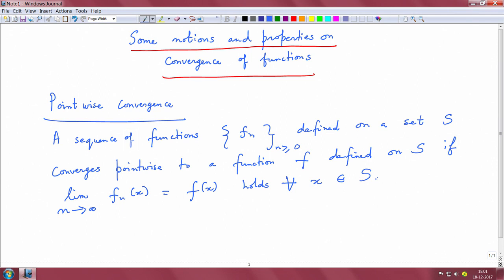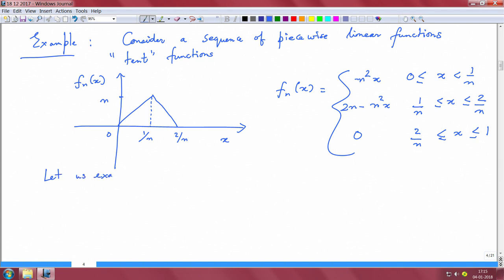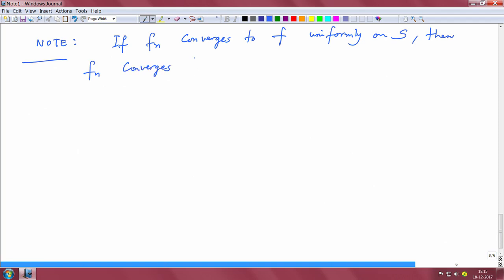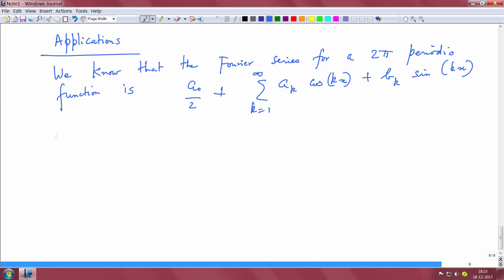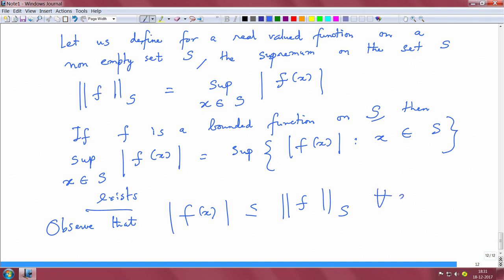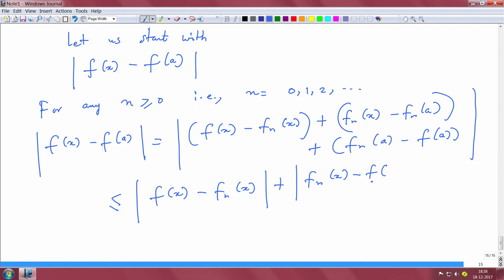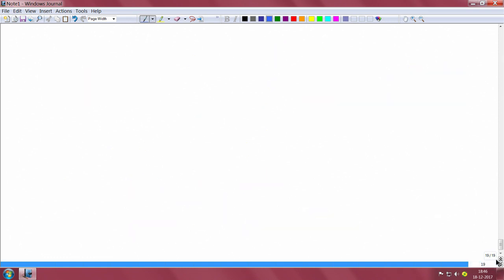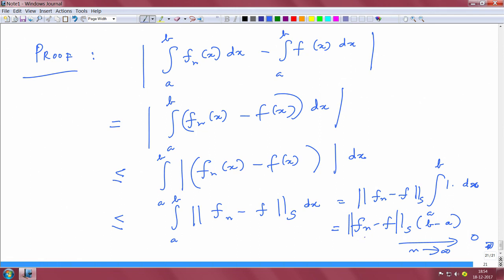Lec 66 - Basic Analysis : Convergence of sequence of functions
Basic Analysis : Convergence of sequence of functions